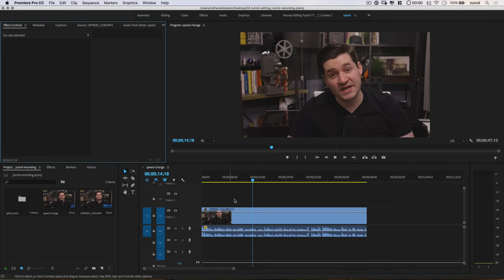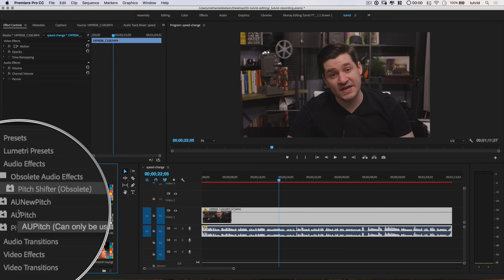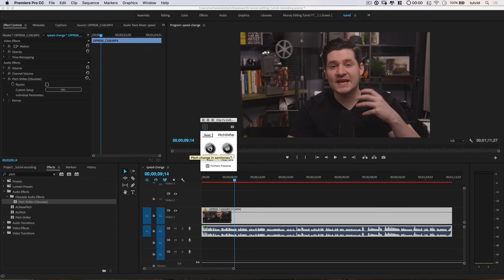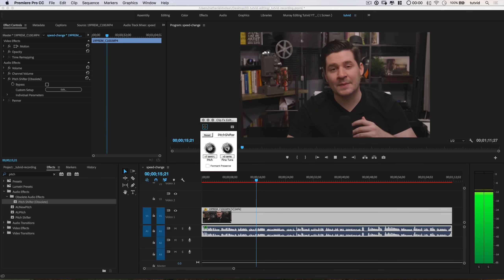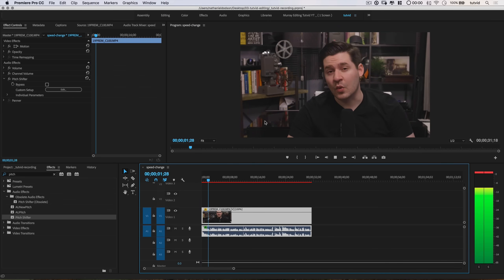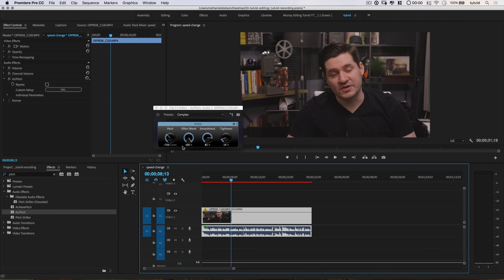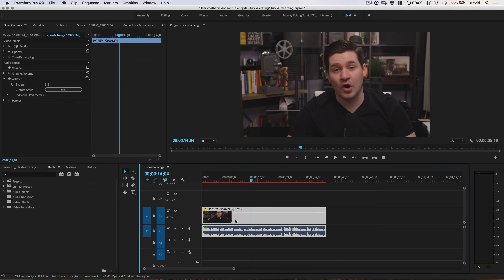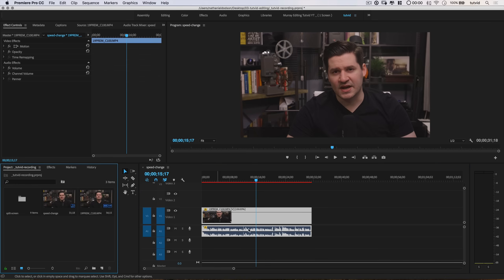SPEED UP Video with No Audio DISTORTION in Premiere Pro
LEARN TO ADJUST THE PITCH OF YOUR AUDIO AS YOU CHANGE SPEED TO GET GOOD RESULTS! | We will cover using Effects in Premiere Pro including the Speed/Duration tool and various pitch shifters to create a really cool effect that will allow you to fit more into your videos!

In this Premiere Pro tutorial, we will take a look at the different types of Pitch Shifters you have access to in Premiere Pro from the automatic pitch shifting when you speed up or slow down video, to the more advanced pitch shifters in the Effects panel and we’ll cover some of the best ways to adjust the audio to make a funny looking video sound much better and more natural.